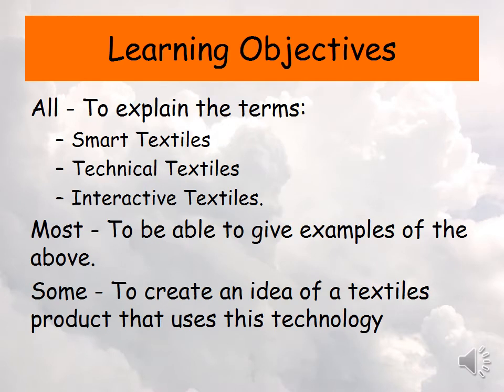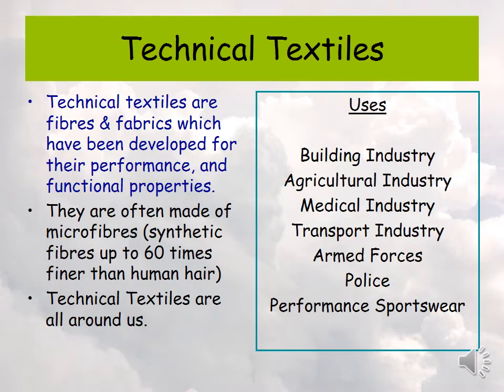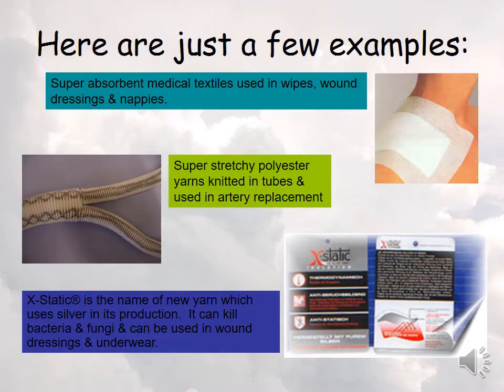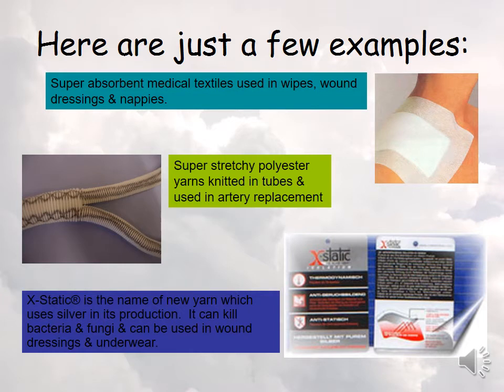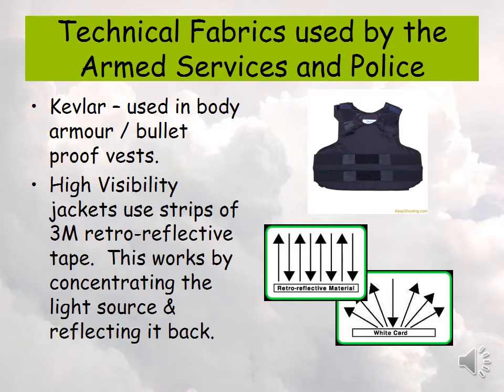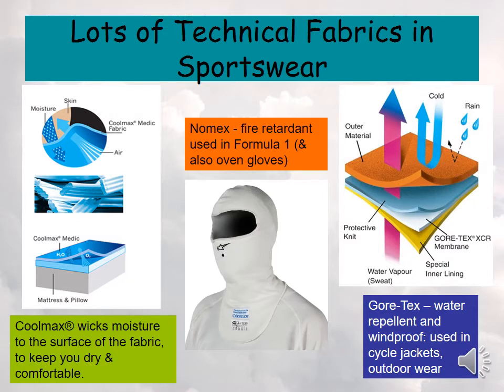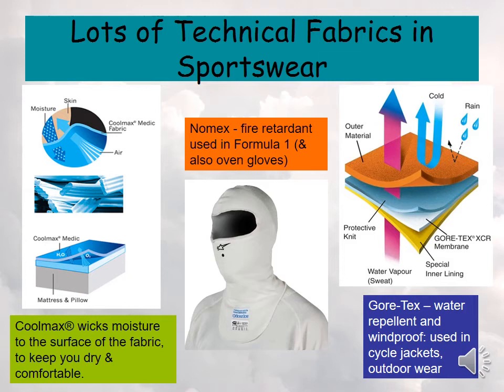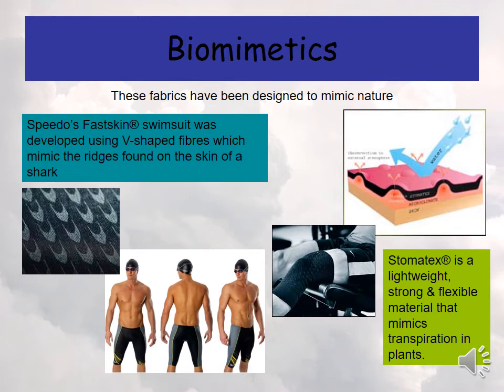Year 9 Textiles Smart and Modern Fabrics part 1